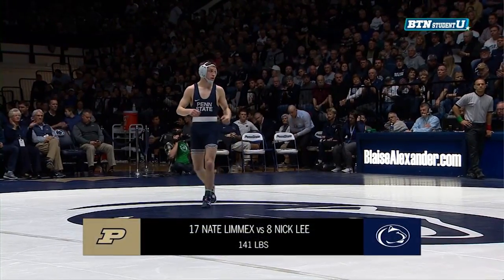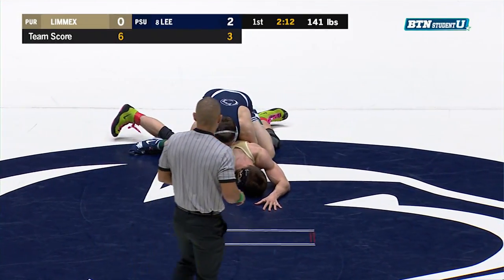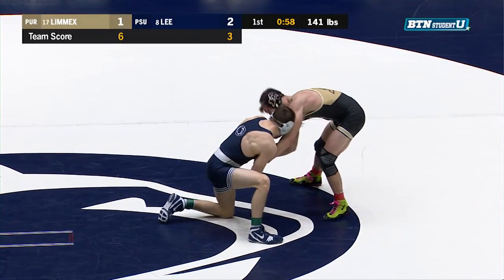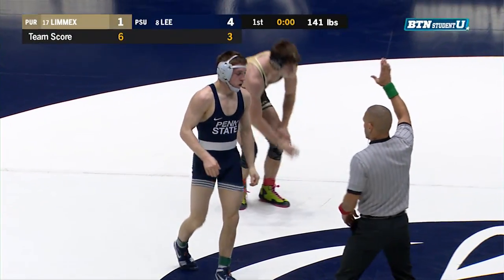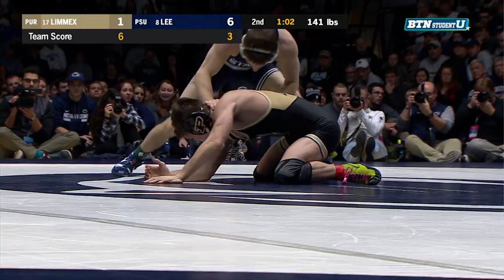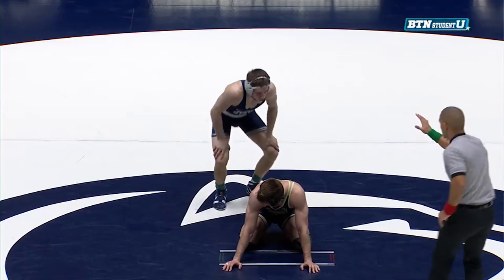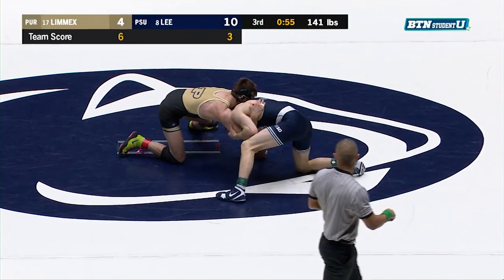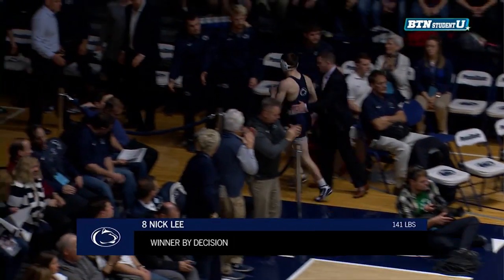Big Ten Wrestling: 141 LBs - Purdue's Nate Limmex vs. Penn State's Nick Lee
Purdue's Nate Limmex vs. Penn State's Nick Lee in the 141 lbs match.